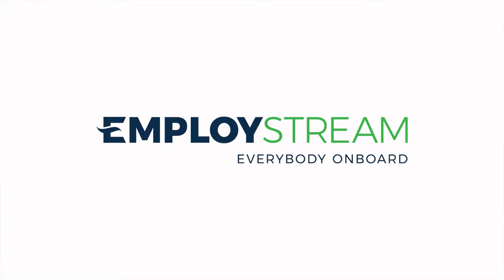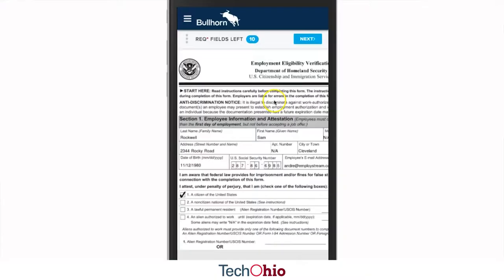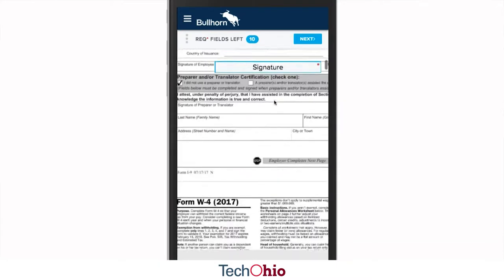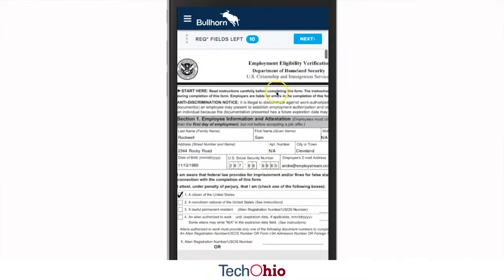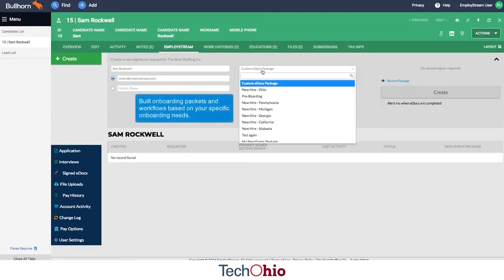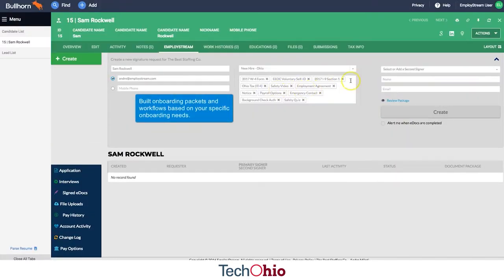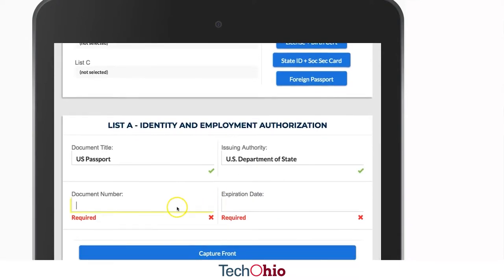EmployStream Simplifies HR Processes